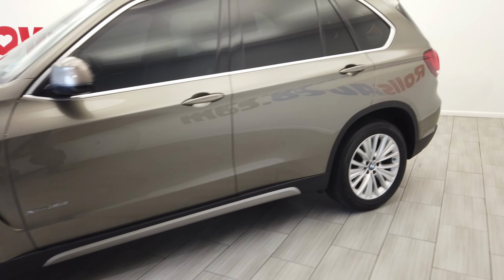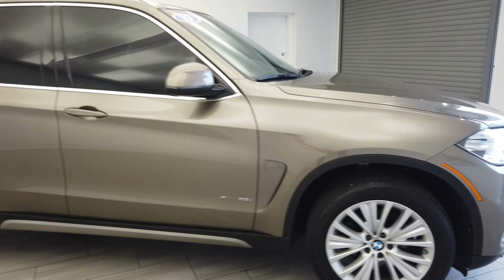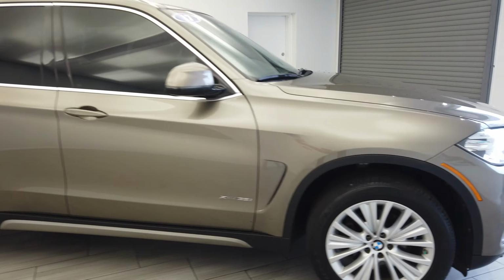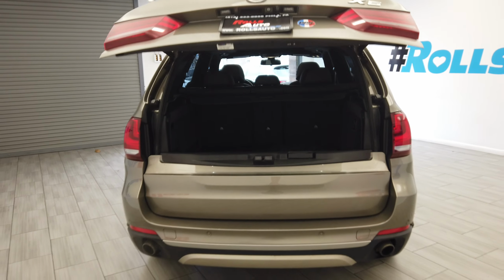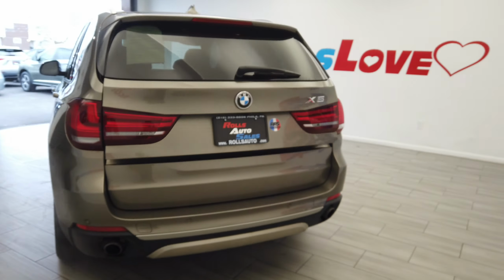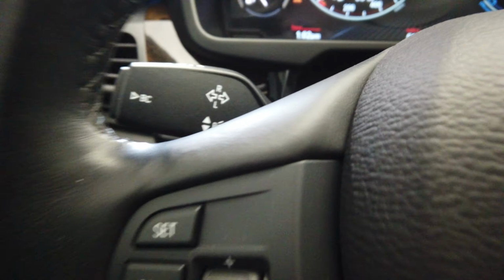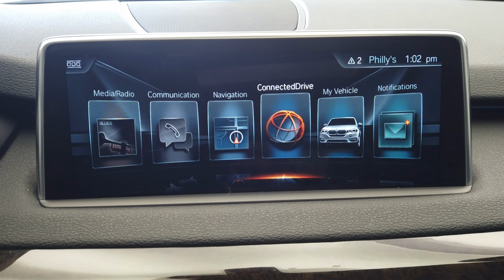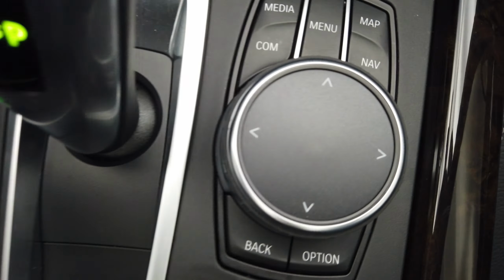BMW x5 Stock #12355